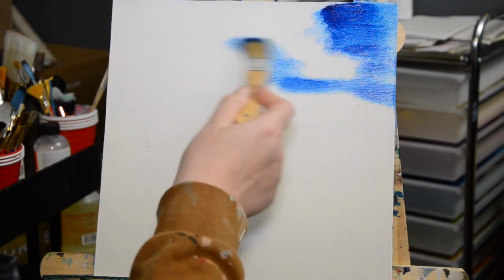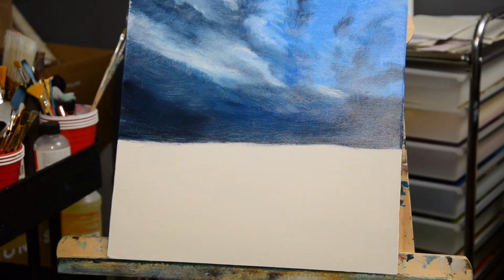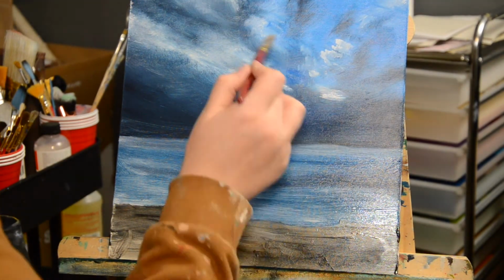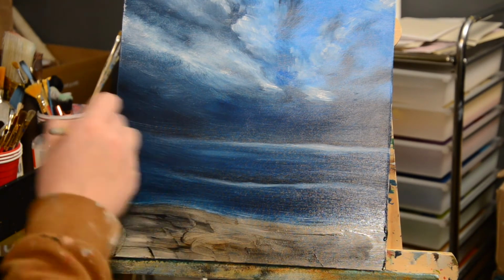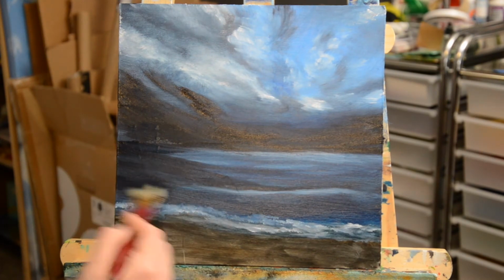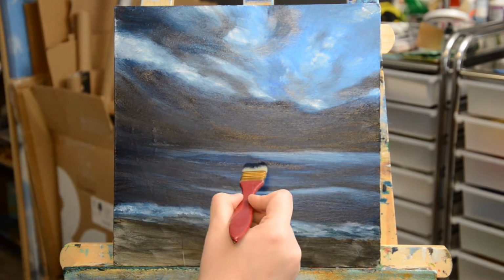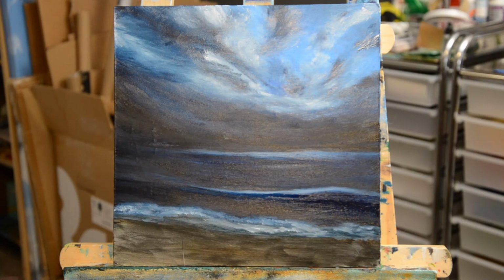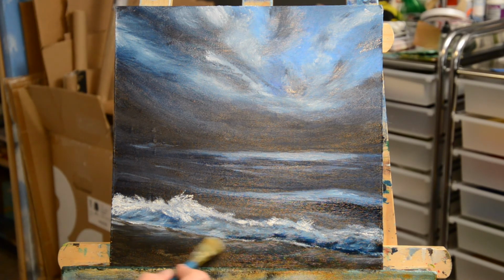Night Stormy sea oil painting tutorial.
Paint with me ! Oil painting tutorial !

Materials used:
12x12 MDF board
Oil paints - Winsor and Newton
Varnish- Gamvar Matte